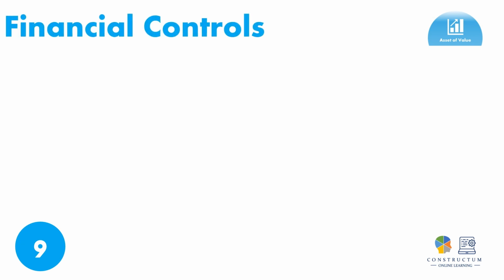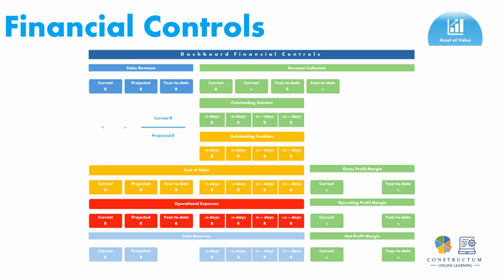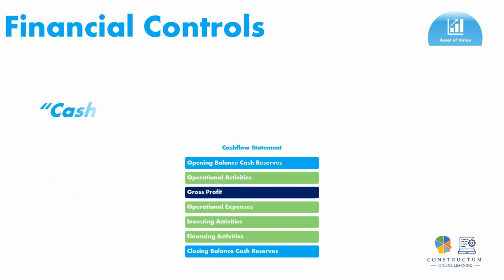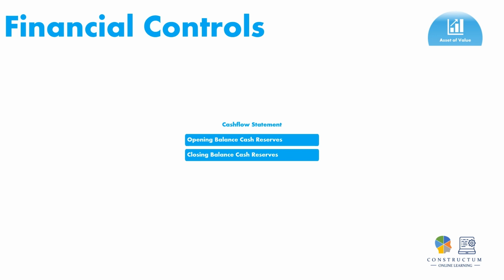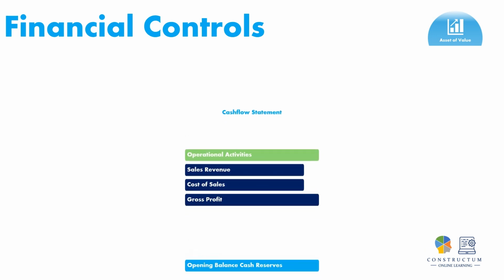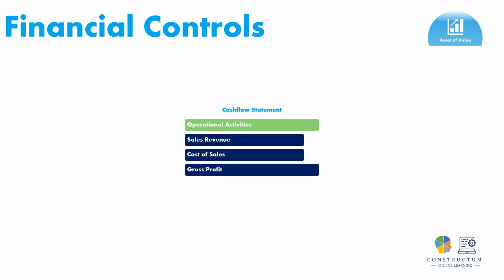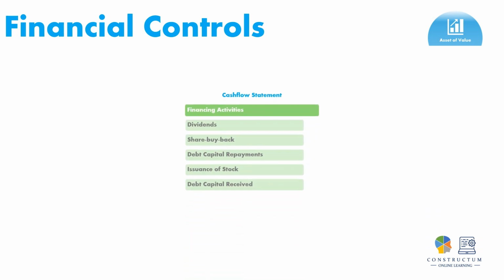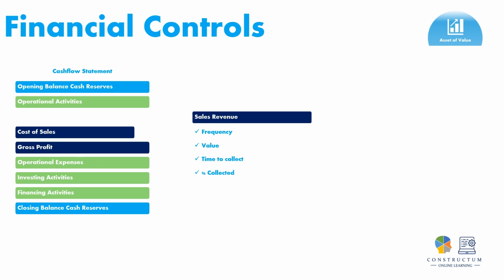Chapter 8 & 9 Introduction to Financial Controls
You have a grasp of the landscape, the trade cycle mapped out, and you have a vehicle, a bespoke business model, with which to embark on the journey. Now you need to plan the route ahead to arrive at specified milestones, financial goals, and you need tools, financial controls, with which to measure your progress.
Financial controls are the tools business owners use to measure and manage the business’ progress toward achieving its goals. You don’t need to reinvent the proverbial wheel. Financial controls have been created for you in the form of financial statements. You don’t need to be an accountant or bookkeeper. All you need is a basic understanding of financial statements and skills with which to interpret the results reflected in the statements.
As the business owner you must set specific financial goals. And you must decide on what measurements you will use to monitor the progress toward achieving those goals. Measurements inf the form of financial ratios. The most effective way of keeping tabs on financial measurements is to create a dashboard of the financial ratios you believe applies best to the nature of your business.
In the following chapters I introduce the format of the financial statements, including:
• The Cash Flow Statement,
• The Profit and Loss Statement (also known as the Income Statement), and
• The Statement of Financial Position (also known as the Balance Sheet).
Thereafter, I introduce the use of a financial dashboard derived from information contained in the financial statements, and more specifically the management accounts of the business.